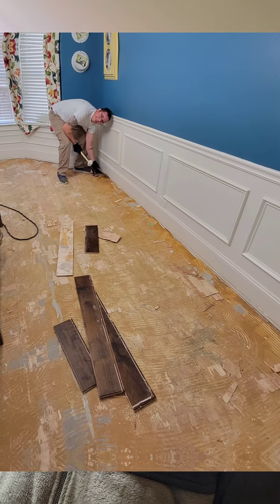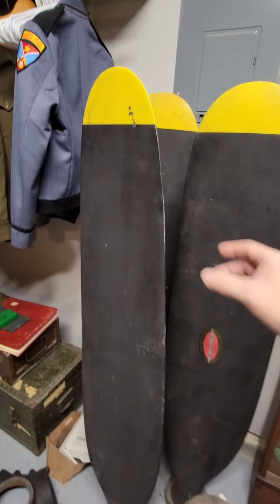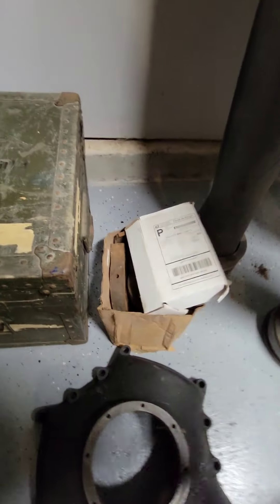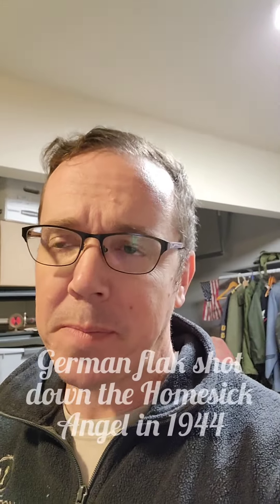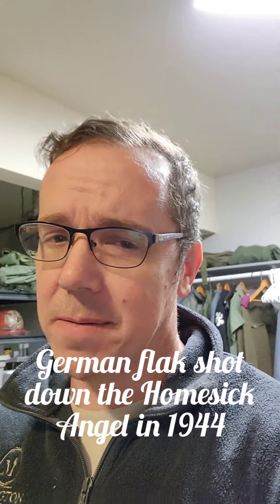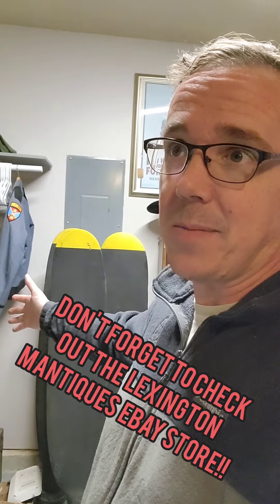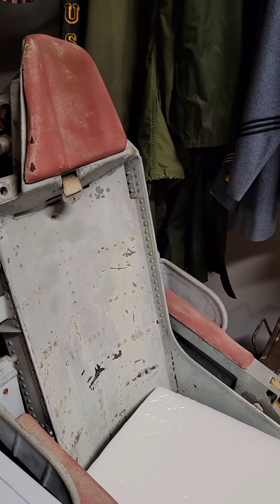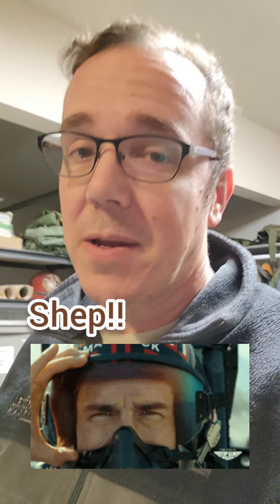I bought a WW2 B-17 Propeller! 100lb Practice Bombs, 2.75" Rockets, and 2 Ejection Seats!!